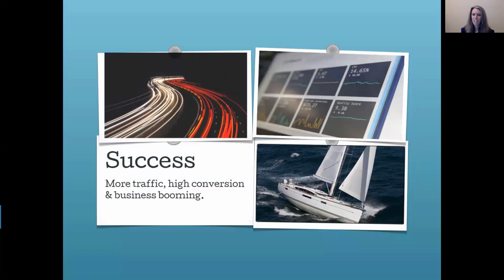Amazon Product Listing Optimization Series: Elements for a Successful Listing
Listing optimization on Amazon is a common phrase many brands hear but are uncertain what is most important for their listing and products. This is really a great place to start if you're trying to really take your brand to the next level on Amazon with your sales and visibility- even just with your brand image and reputation online. In this second part of our video series, we're specifically going to show a few examples of elements of a good listing and how to measure success with listing optimization.

Interested in learning more about how to grow on Amazon? Check out our monthly webinar where we will be diving in on more hot topics about selling your products on Amazon.

Have any questions about the topic discussed in this video?